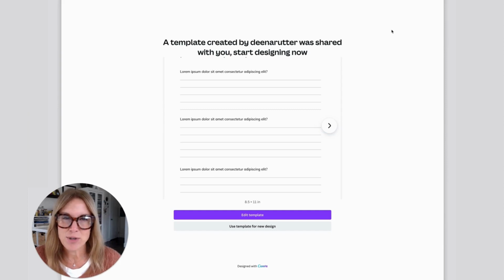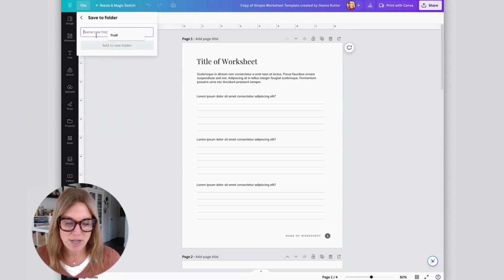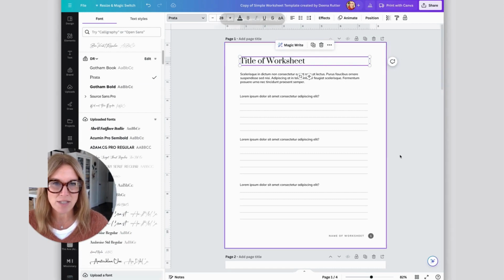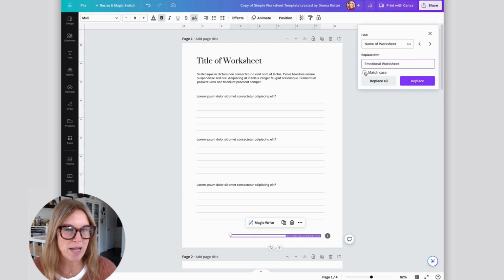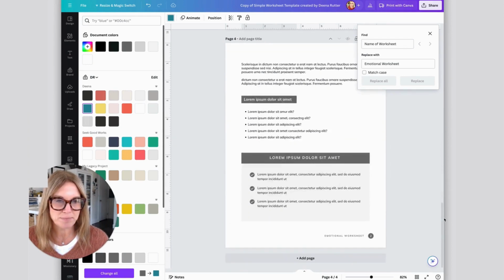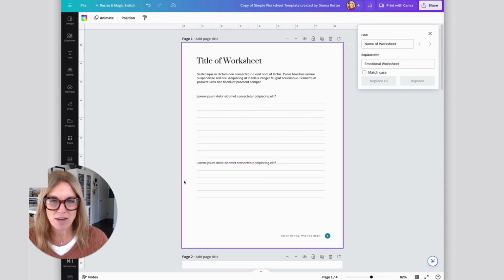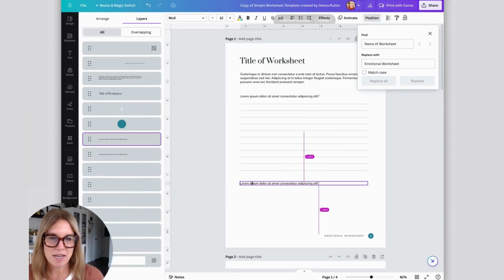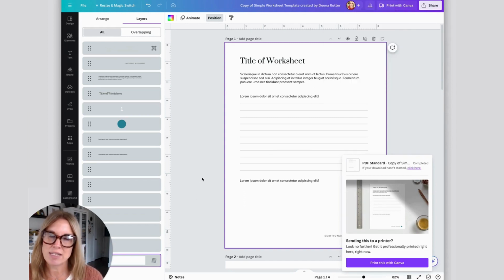How To Design A Simple Coaching Worksheet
Are you looking for a simple coaching worksheet? If so, this tutorial and my Worksheet Template (linked below) are for you!

Your coaching toolkit should reflect your creative branding and your coaching style. Today I'm going to show you how to create consistency across your client deliverables.

In this tutorial, you will learn how to edit my Worksheet Template in Canva. I will show you how to add lines, replace filler text, and customize the layout to suit your content.

As the go-to brand designer for life coaches, I know the formula every coach needs to look professional online and attract high-caliber clients.